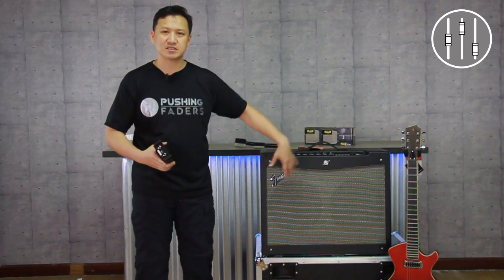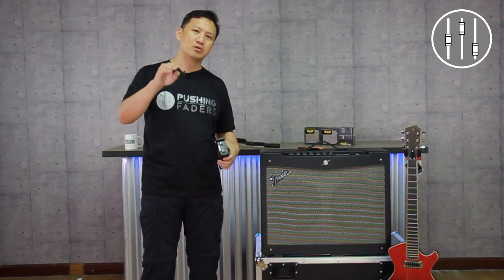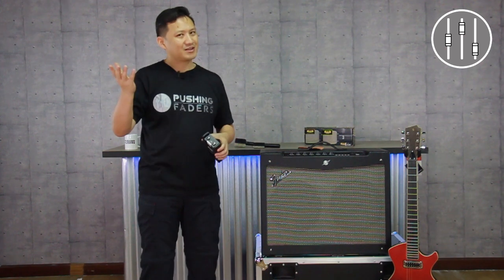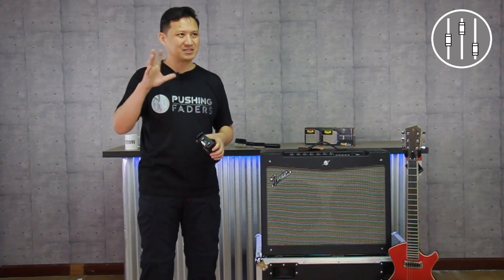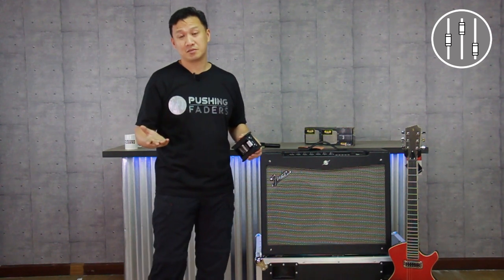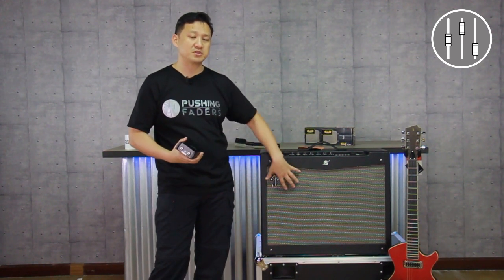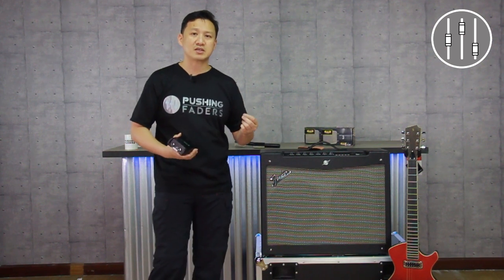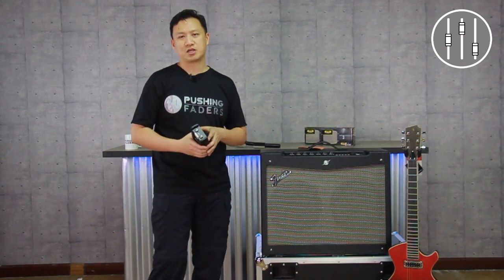Miking Guitar Amps for Live Sound